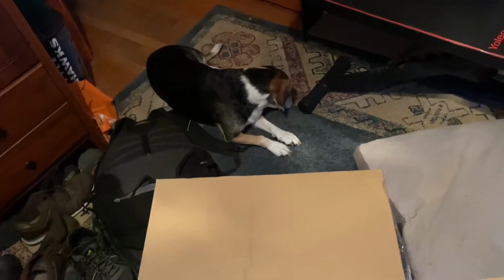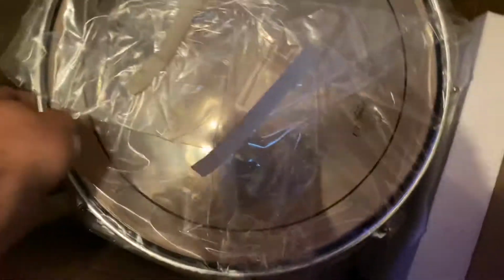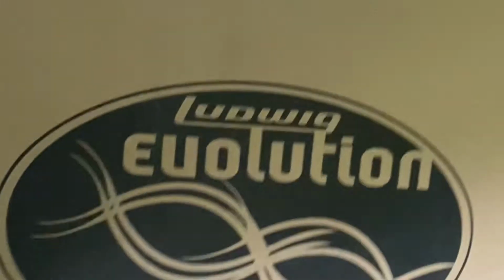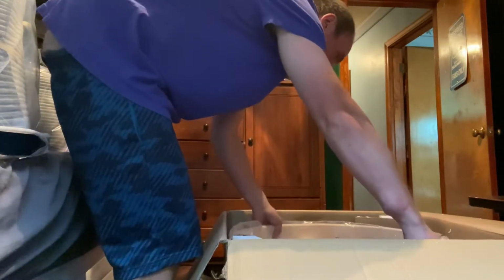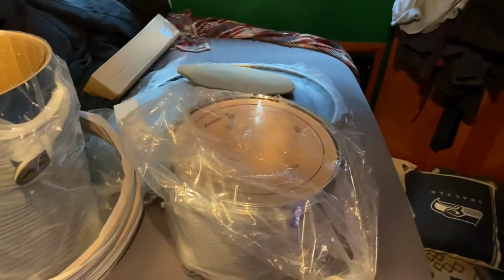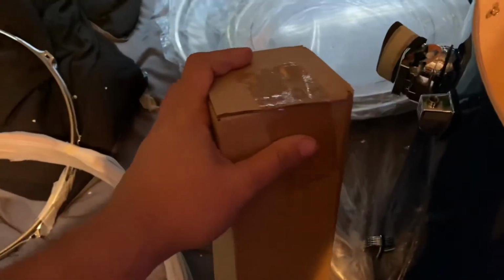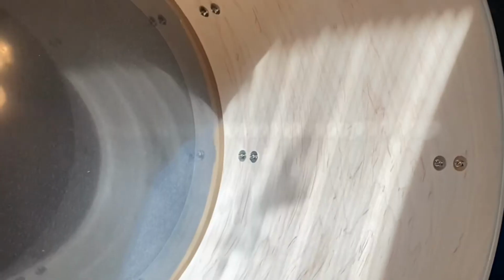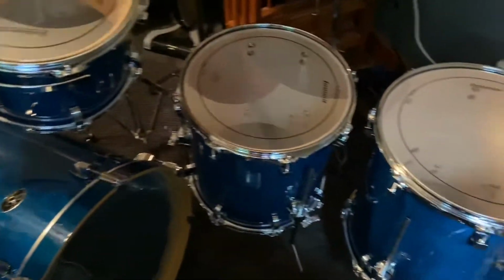My New Drum Set! (Vlog)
Here is my first vlog! I think it’s appropriate that it’s all about me getting my new drum set! I’ve had the same old beat drum set since high school. This was well overdue! Let me know what you guys think down in the comments!